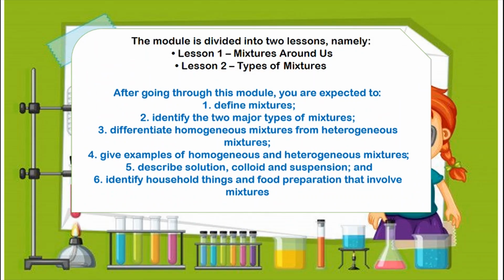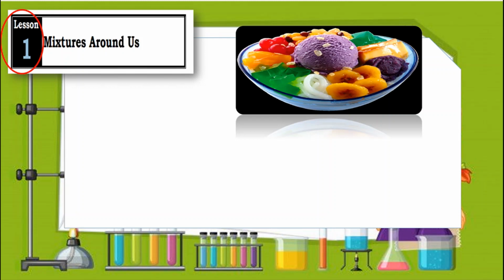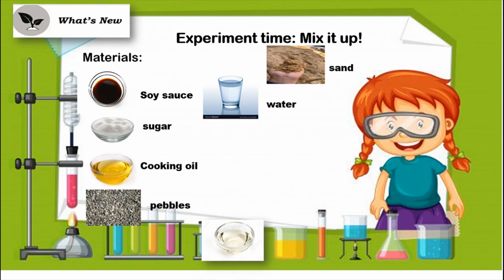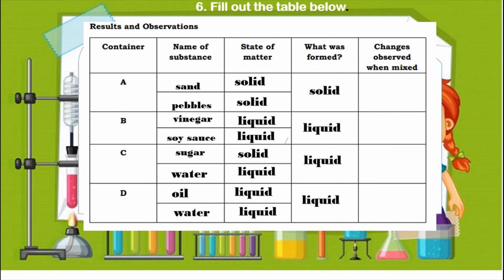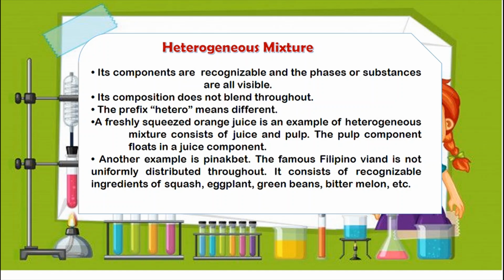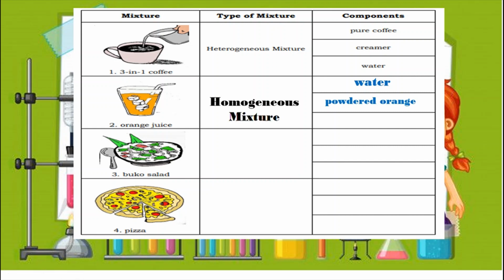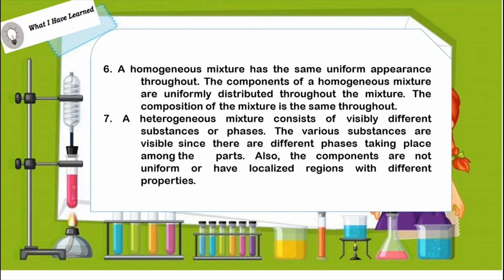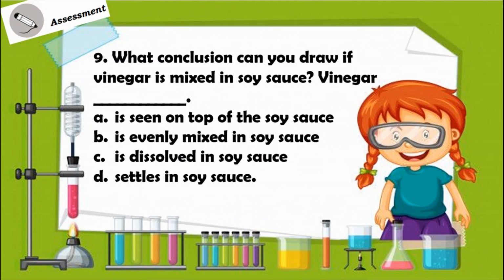SCIENCE 6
QUARTER 1 MODULE 1- LESSON 1
 MIXING IS FUN